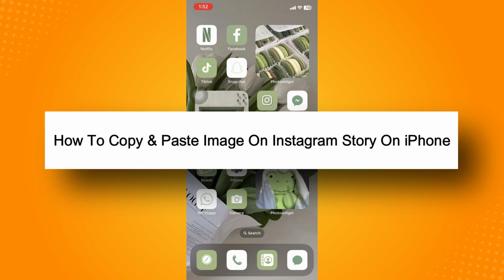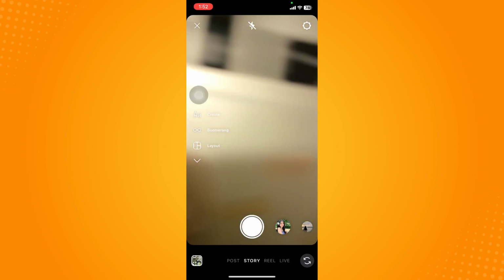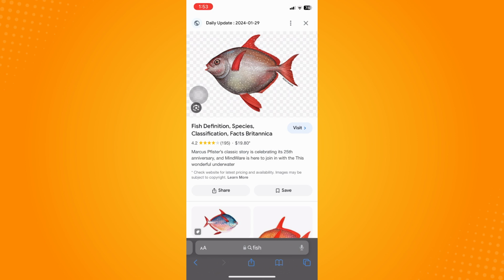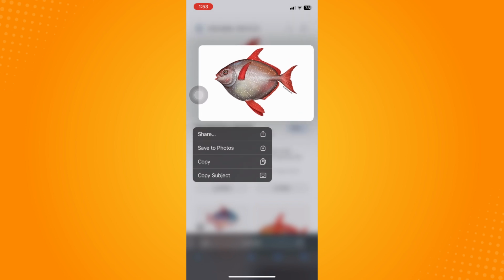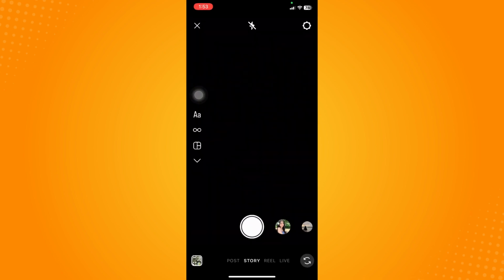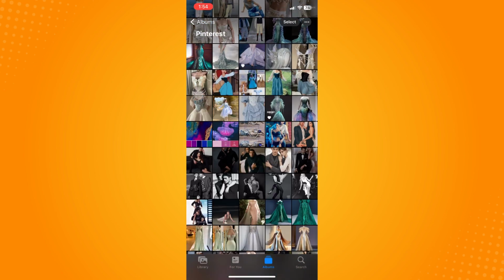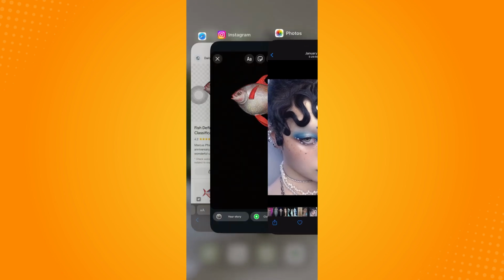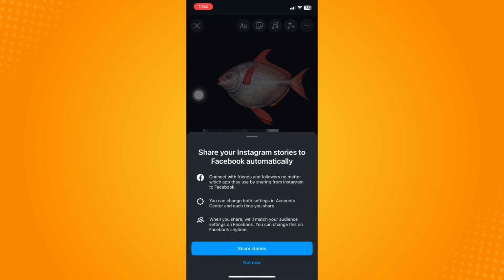How To Copy & Paste Image On Instagram Story On iPhone (2024)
Learn‎‎‏‏‎ ‎How To Copy & Paste Image On Instagram Story On iPhone

In this video I will show you‏‏‎ ‎how to copy & paste image on instagram story on iphone